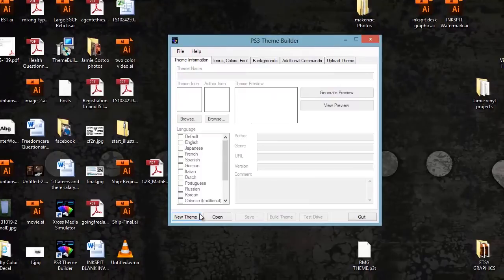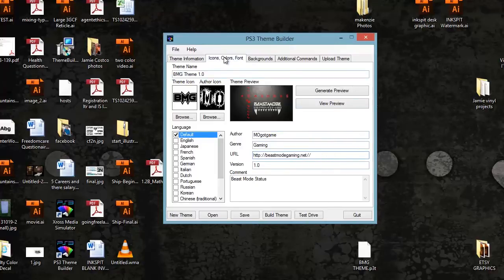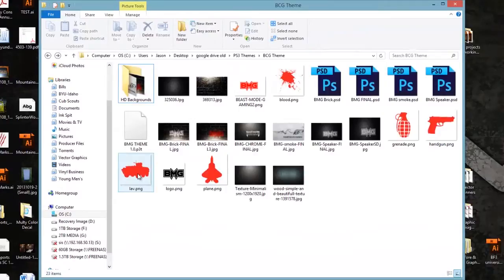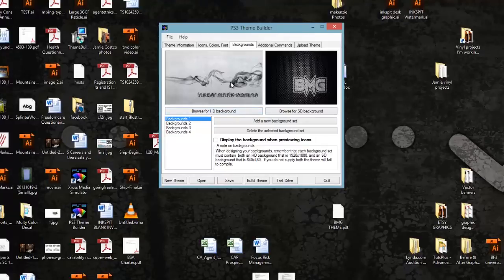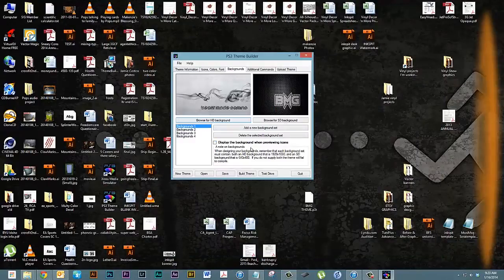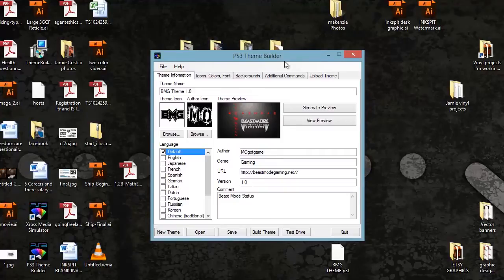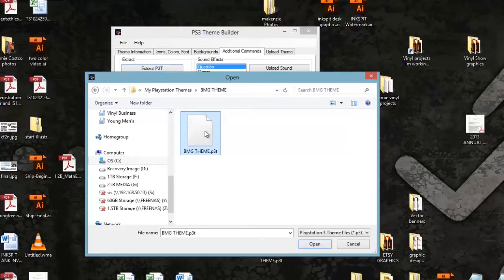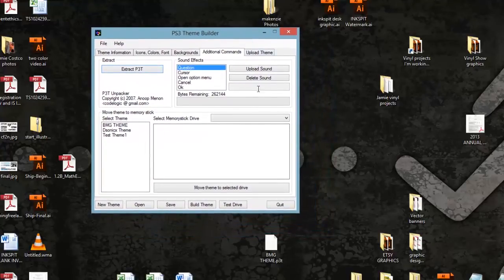How to create a Playstation 3 theme - Tutorial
This is a tutorial on how to create your own PlayStation 3 theme with your own backgrounds and icons that you have created.  The process is rather simple once you have created the assets you are going to use.